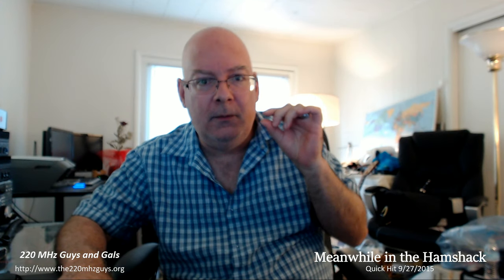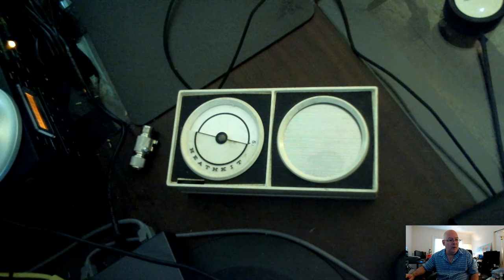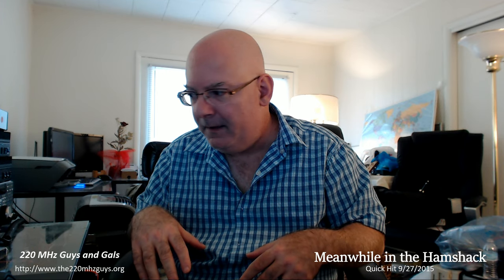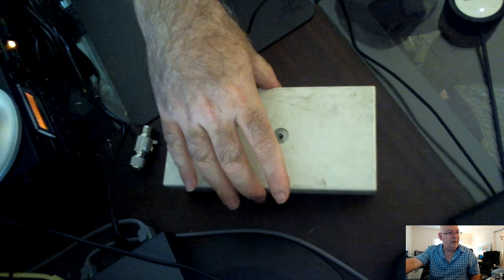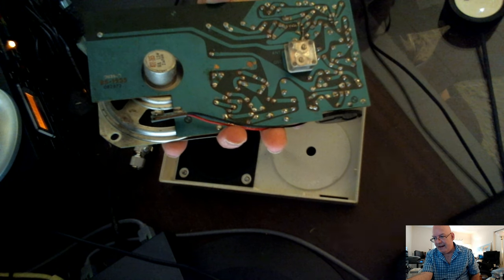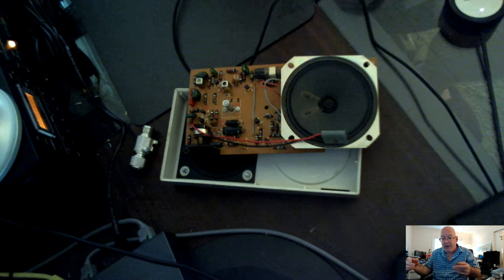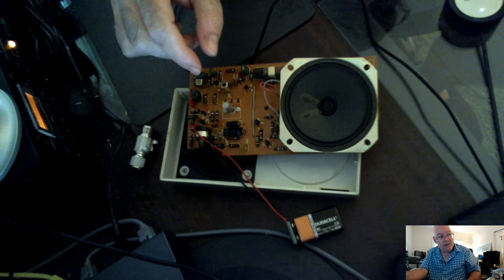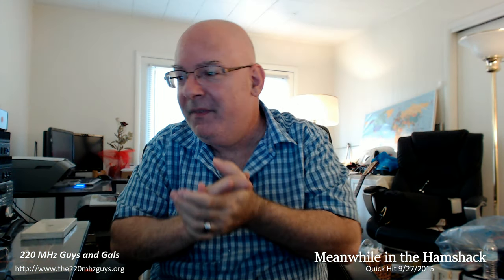Meanwhile in the Ham Shack: Quick Hit 9/27/2015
Does a 43 year old Heathkit AM radio still work??